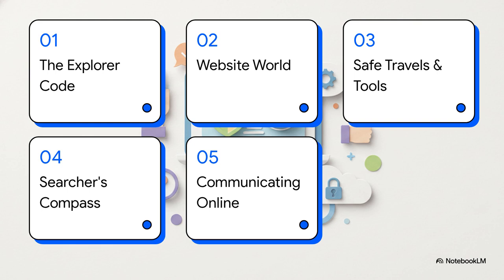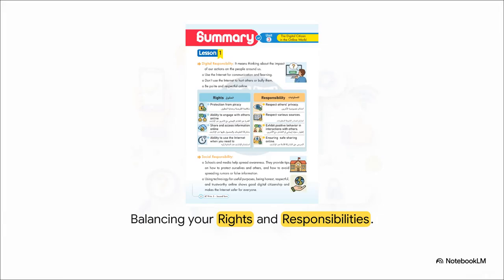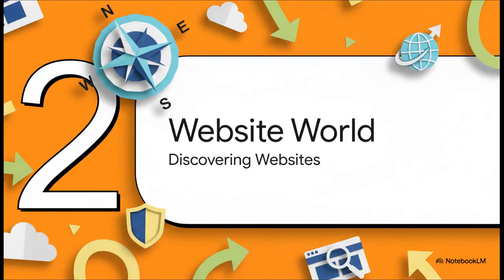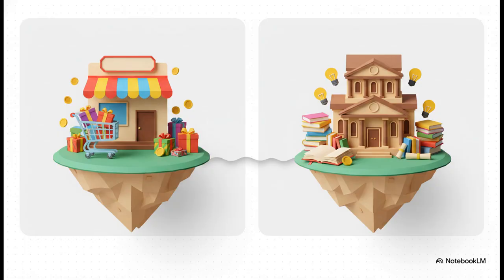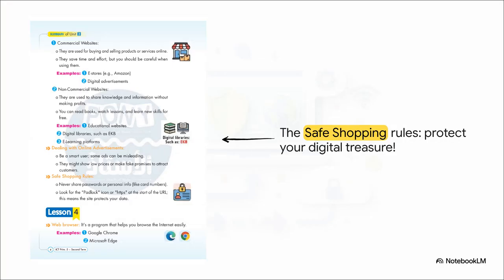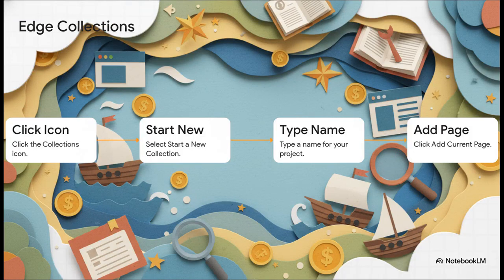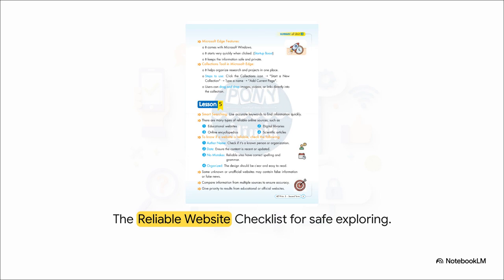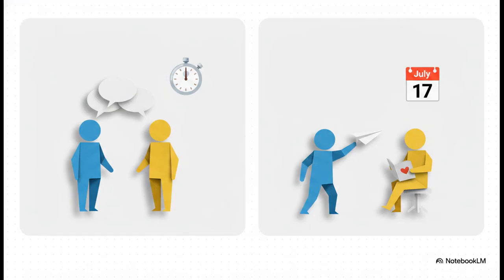Mastering the Online World